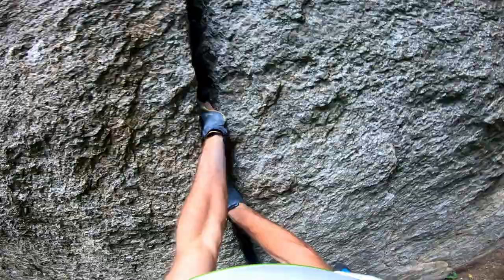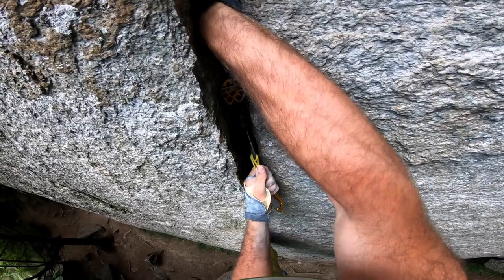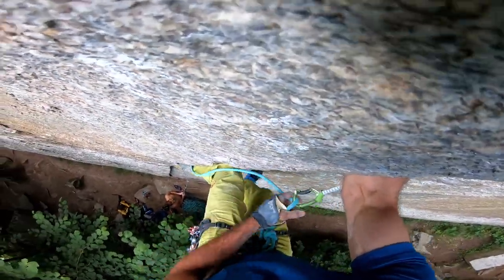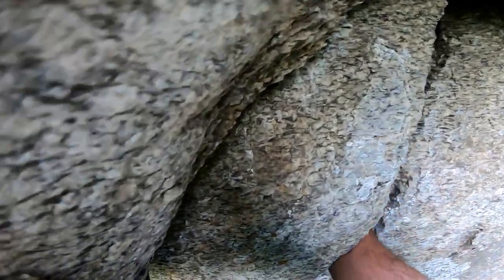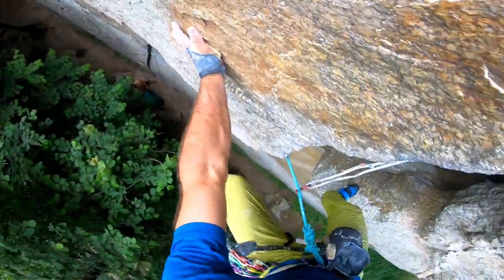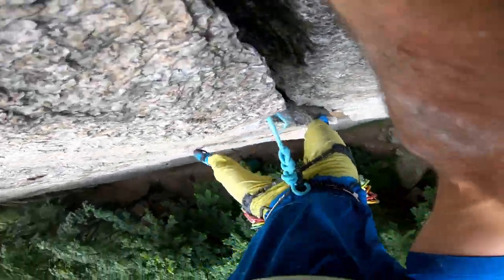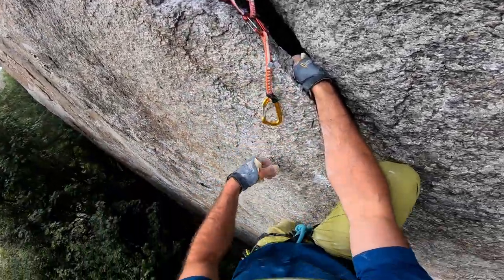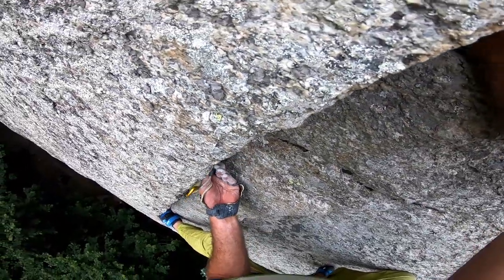Trad Climbing CLASSICS of Valle dell Orco (POV) #1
Trad climbing paradise Orco Valley is the European Yosemite - THE place for a crack climber :) Basically if you are into trad, climbing here is a must at least once in your lifetime. Guarantee - you will want to come back :)

00:00 Yosemite of Europe
00:31 Is this the best handrack you've ever seen?
02:46 How NOT to clip :)
04:22 Cherry on top!
06:56 Cruxy handjam?
08:52 Doesn't get any better than this